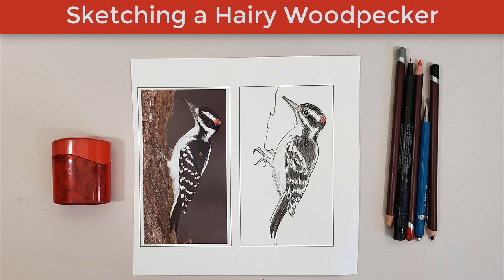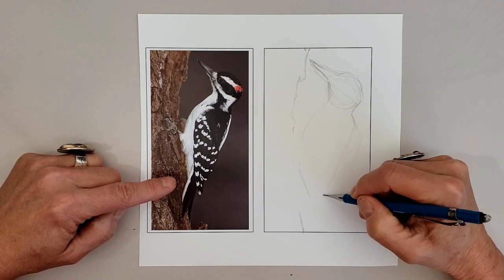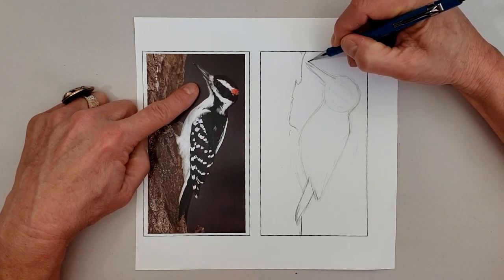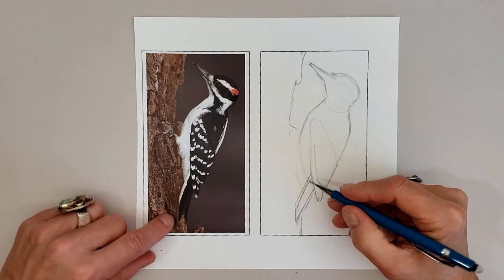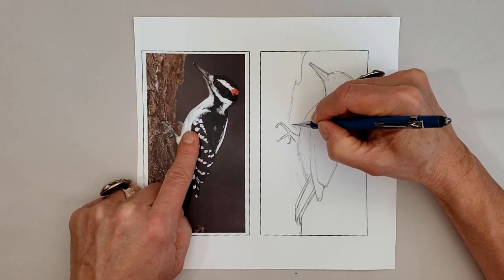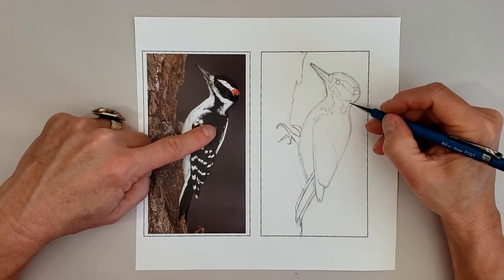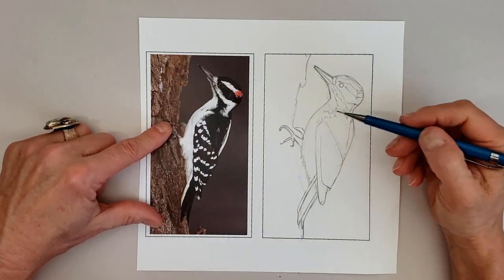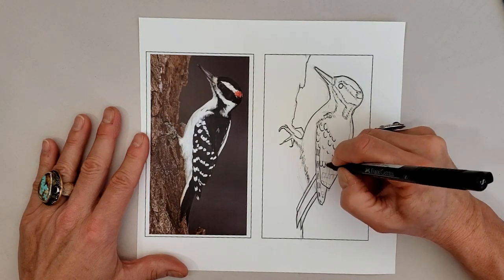How to draw a Hairy Woodpecker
In this video, I demonstrate step-by-step how to draw a Hairy Woodpecker in graphite and colored pencils.